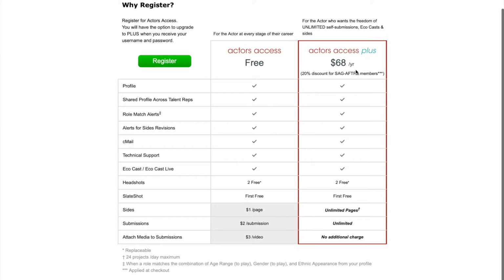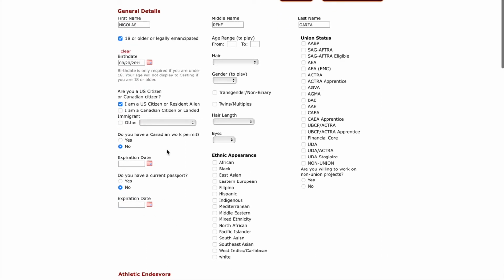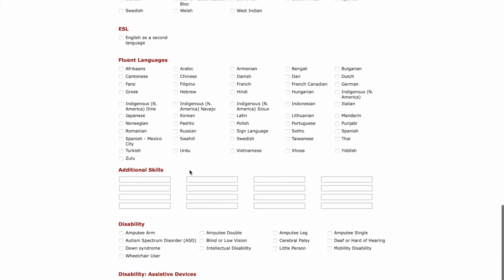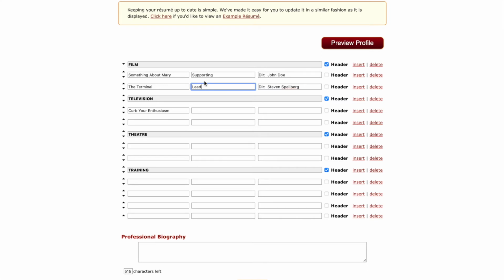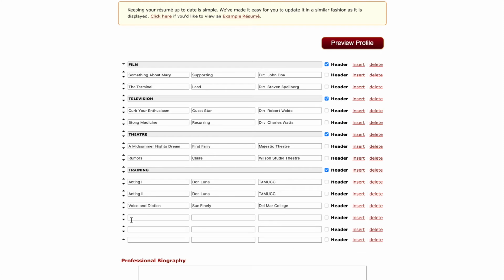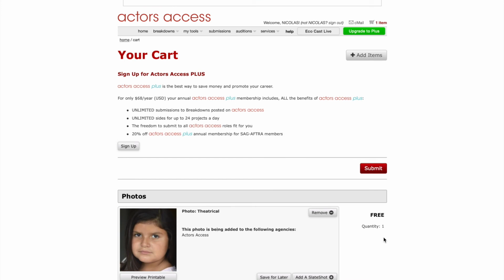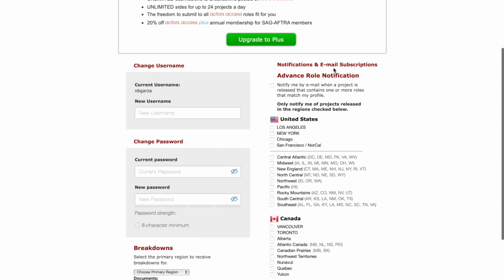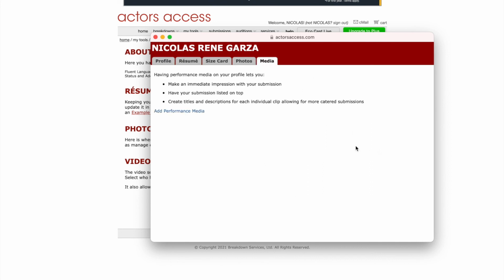HOW TO: ACTORS ACCESS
Step by step instructions for setting up your actors access account